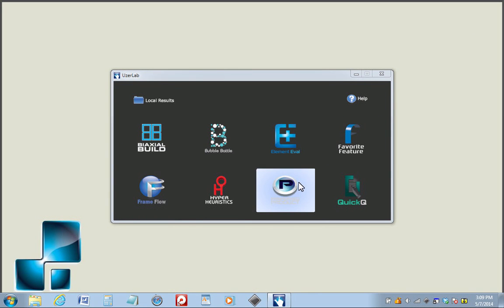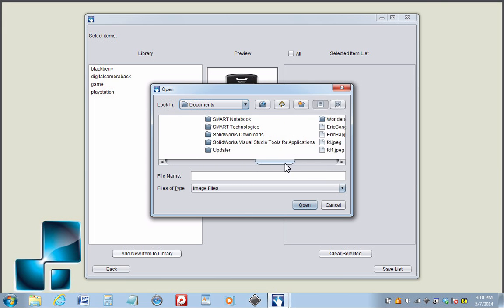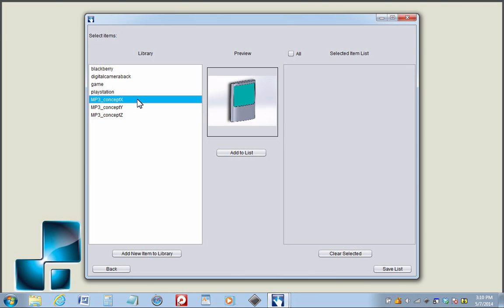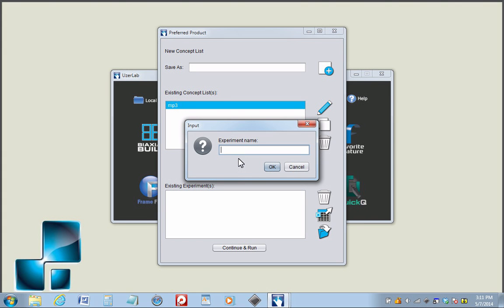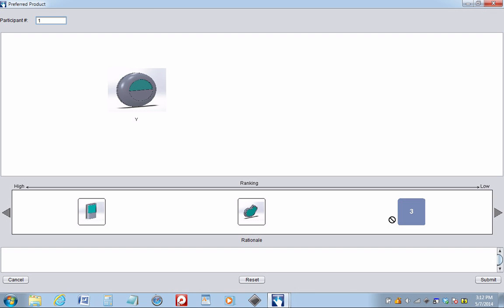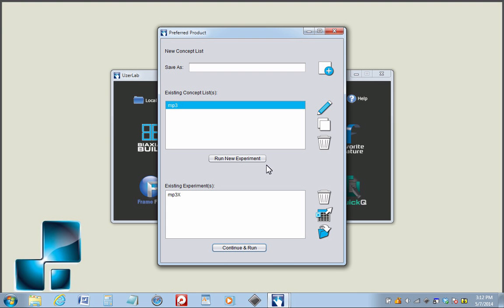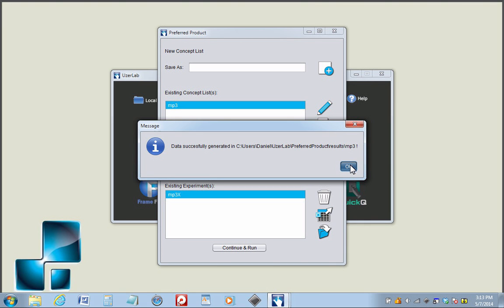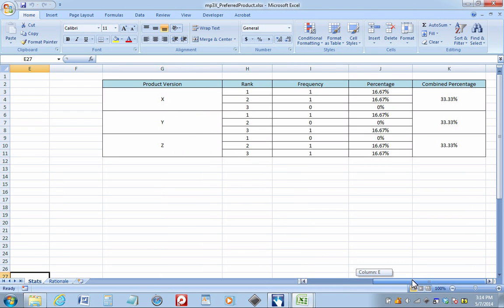"Preferred Product" Tutorial: UzerLab UX Design Suite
User-centric research tool allowing for the gathering of users' preferences on particular products and/or new concepts. Concept evaluations may be easily conducted. Data is quickly analyzed automatically and exported to Excel.